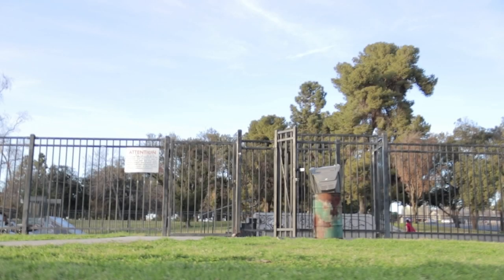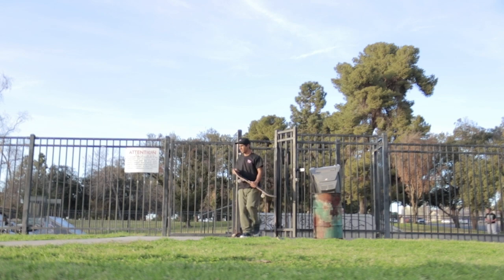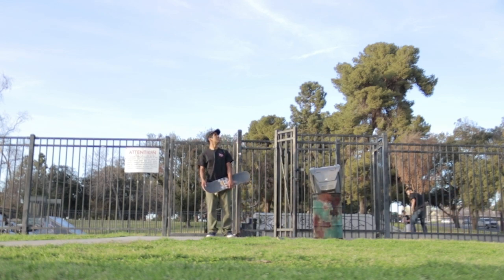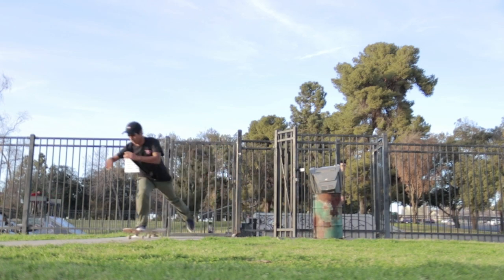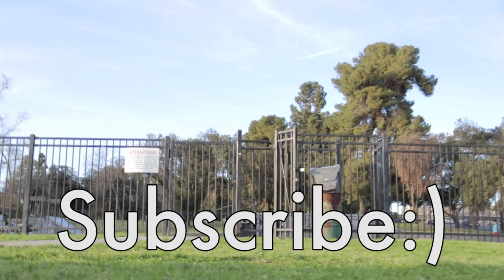BIGGER FLIP FS BOARDSLIDE | TRICK CHALLENGE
in this video i battle a tre flip fs board slide aka bigger flip, where i show my attempts and explain the process at the end enjoy!